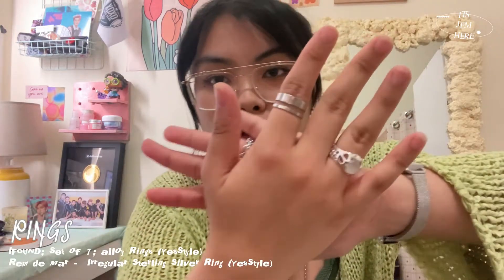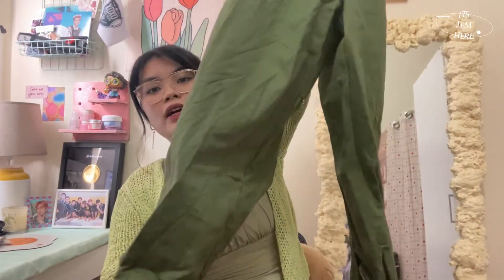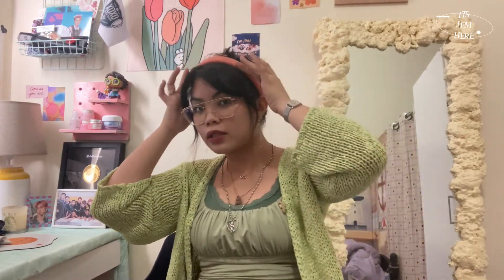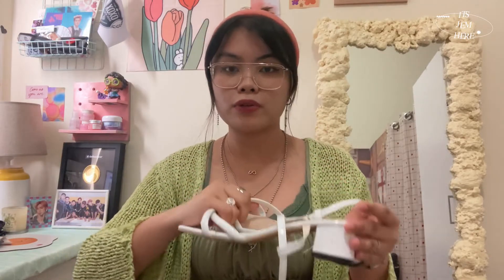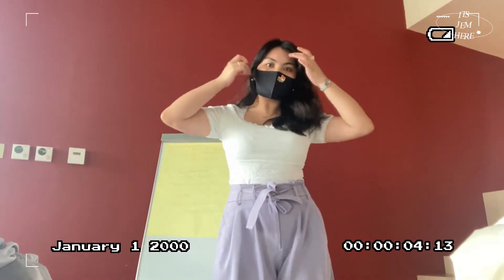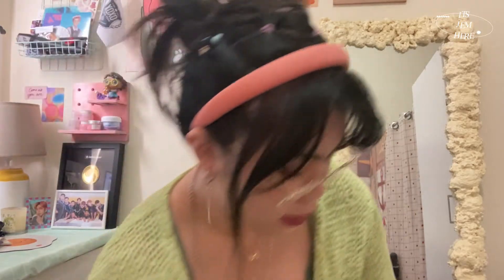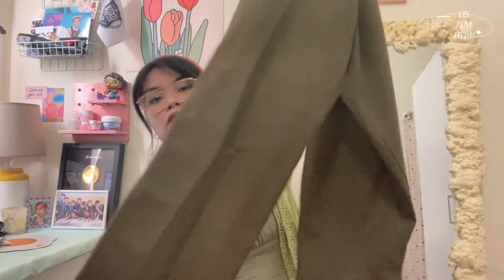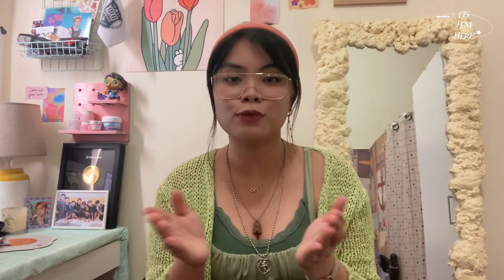90s to early 2000s Rom Com Film Outfits ft YesStyle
↳  open me! 𝒘𝒂𝒕𝒄𝒉 𝒊𝒏 1080p

+  yesstyle code ➭ ITSJEMHERE

✨  look 1 ✨
+ top: thrifted (also the jacket i forgot to show is from adidas lol)
+ bottoms (alternative cus its sold out)
+ shoes: rubi shoes
✨  look 2 ✨
+ top:
+ bottoms:
+ shoes:
+ bag:
+ accessories:
✨  look 3 ✨
+ top:
+ bottoms:
+ shoes:
+ bag:
+ accessories:
✨  look 4 ✨
+ top:
+ bottoms:
+ shoes:
+ bag:
+ accessories:

🎞 production
📷 Iphone SE 2020 (2nd Generation)
🎬 Wondershare Filmora

❀ faq ❀
+ name: Jemima/Jem :)
+ age: 22 years old
+ nationality: Filipino (Philippines)
+ currently in: Dubai

❀ subcount ❀
2,246

tags/keywords:
yesstyle summer haul, yesstyle romcom outfits try on haul, yesstyle trendy outfit haul, yesstyle shopping haul, 90s yesstyle outfit, 2000s outfit yesstyle, trendy vintage fashion